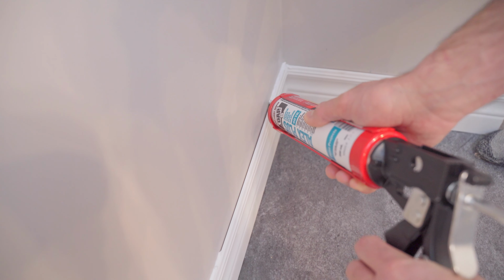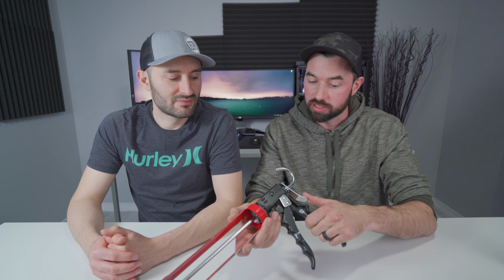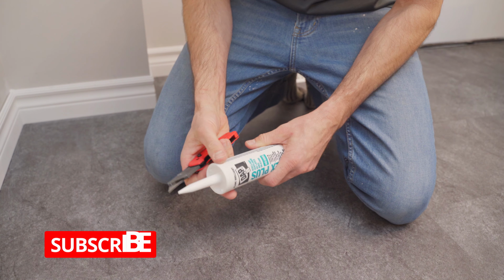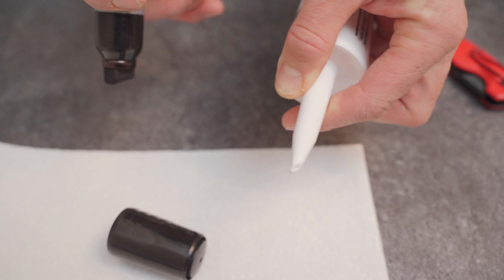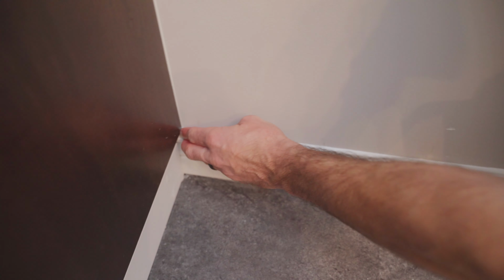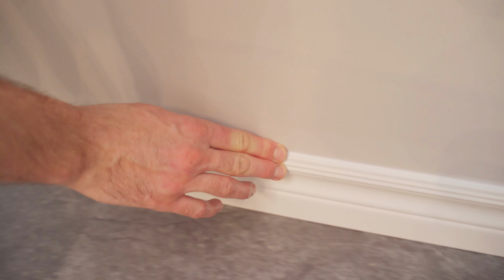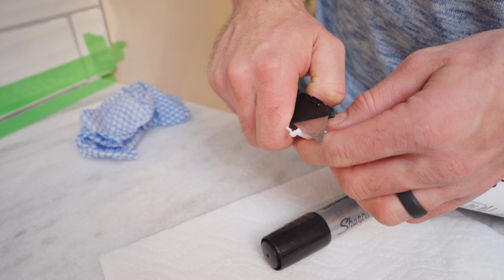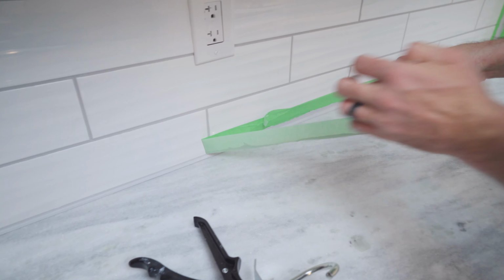How to Caulk Baseboards and a Tile Backsplash with Latex and Silicone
In this video we show you that caulking doesn't have to be difficult.  We explain the advantages of latex and silicone-based caulking materials, talk about the tools required, and show you how to get a smooth, professional finish on trim/baseboards and a kitchen tile backsplash/granite countertop.